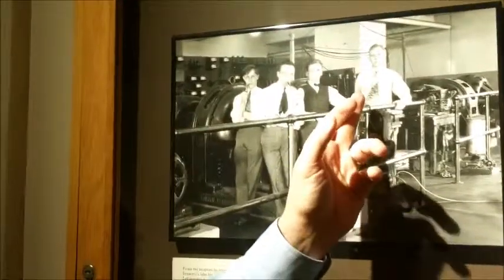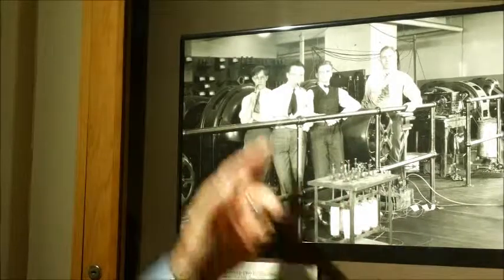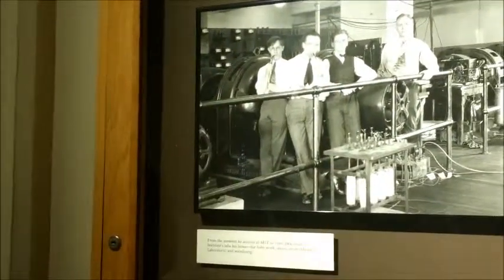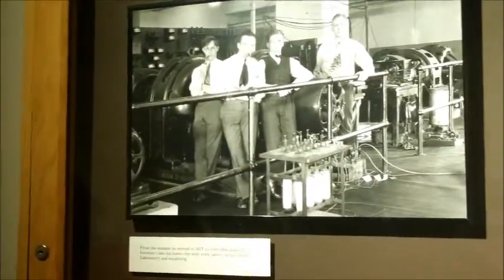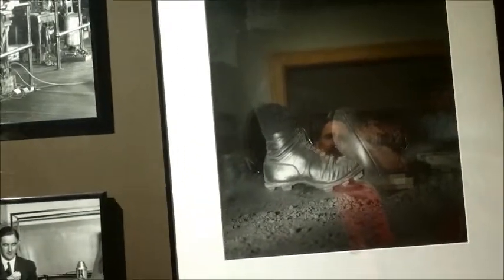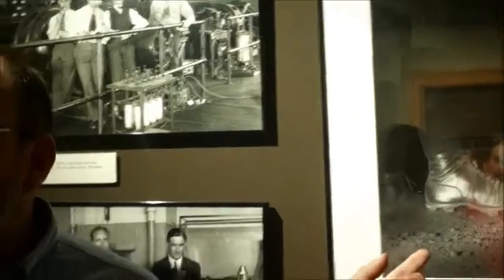With MIT Prof. Jim Bales (High speed Imaging)